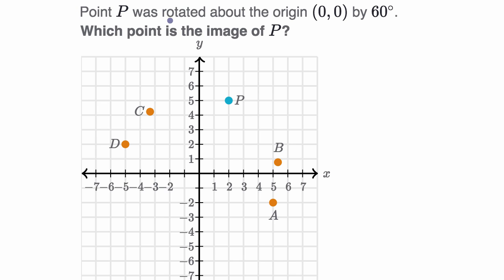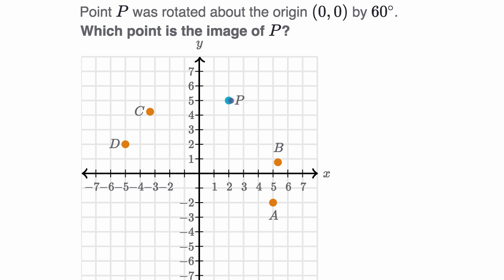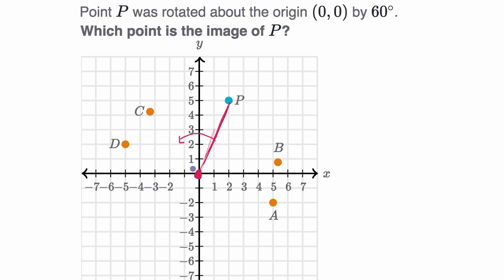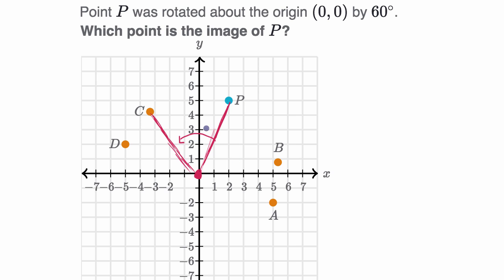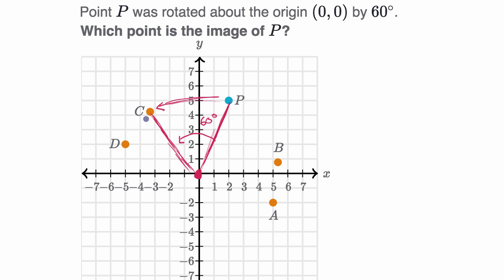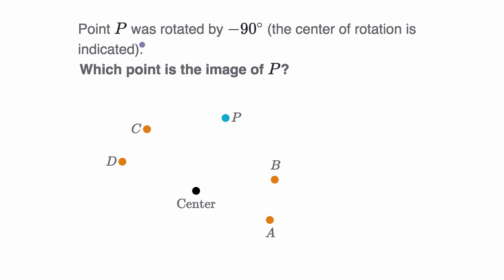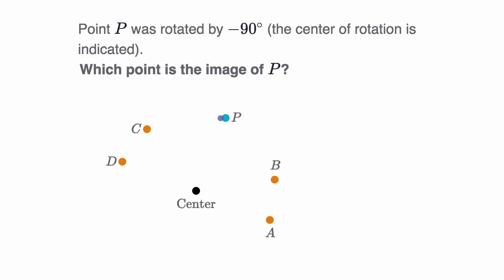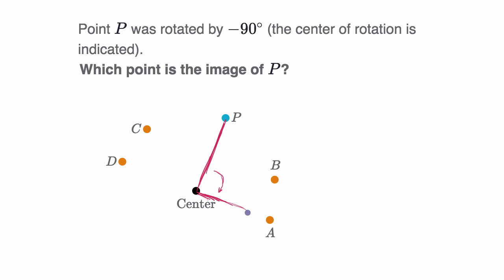Positive and negative rotaion of points example